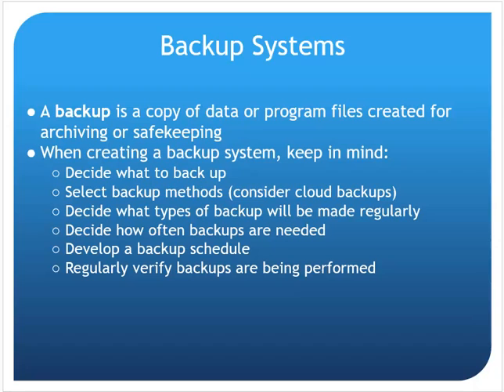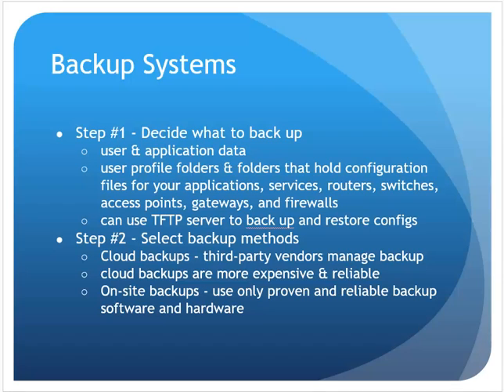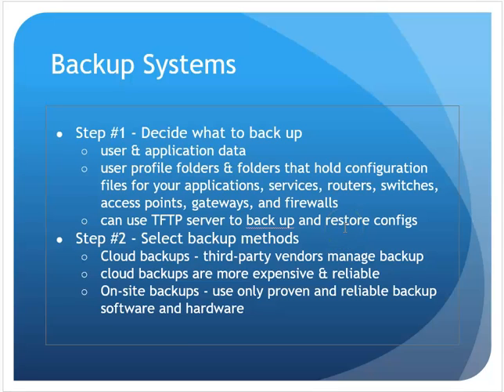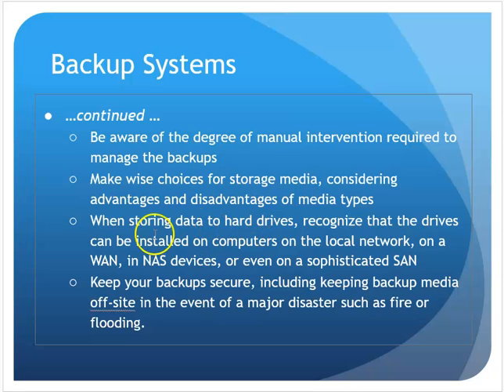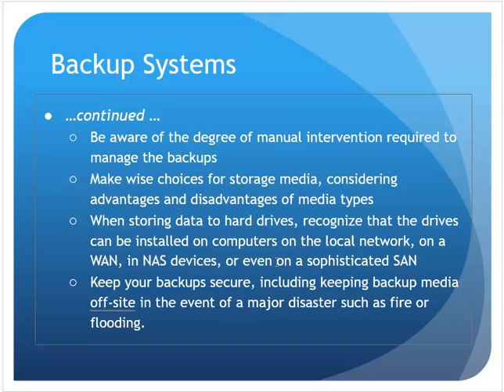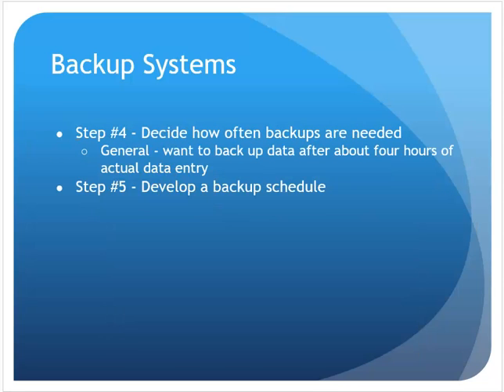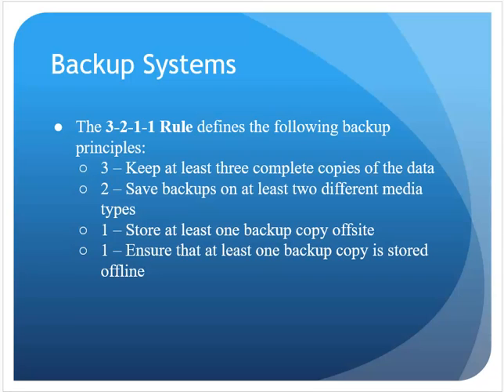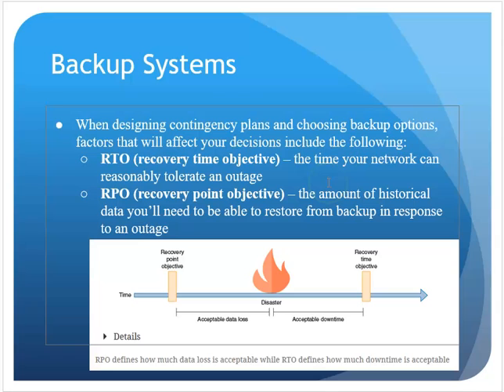CNT125 Chap12 10ed 6 Back Up